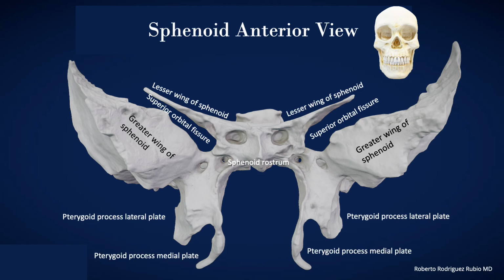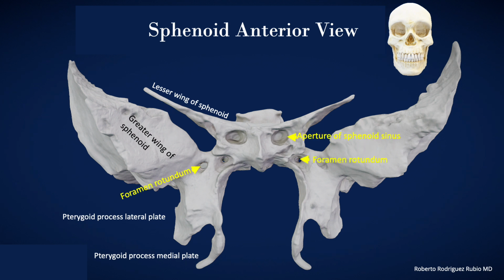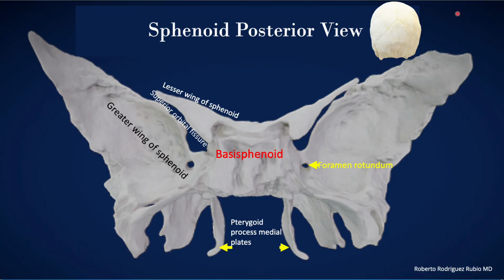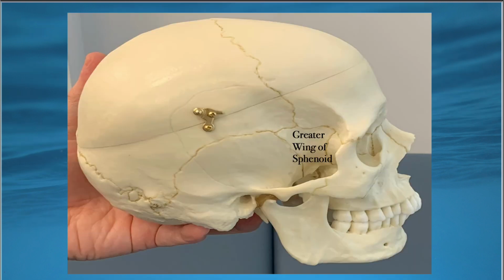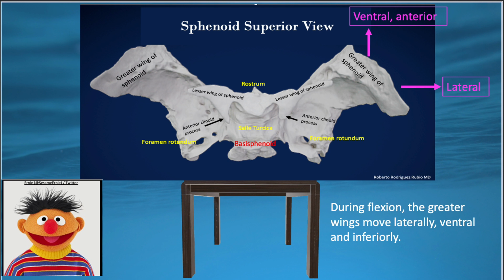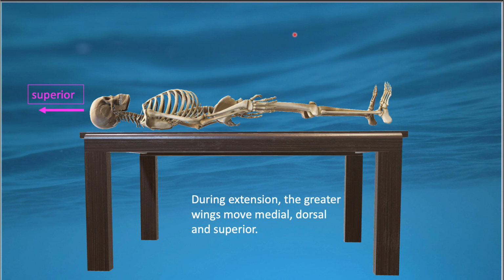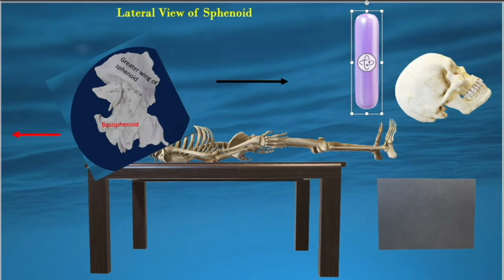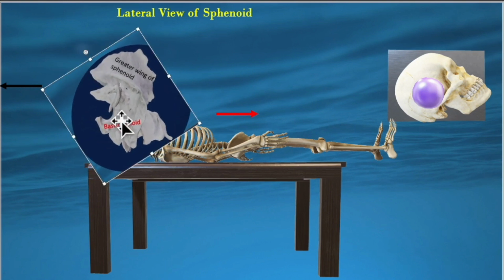Cranial Sphenoid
This video describes and demonstrates the movement of the sphenoid in both flexion and extension.